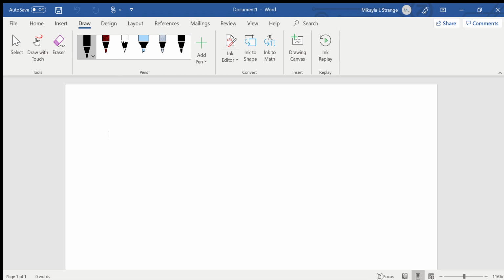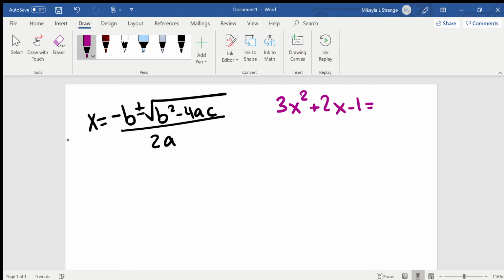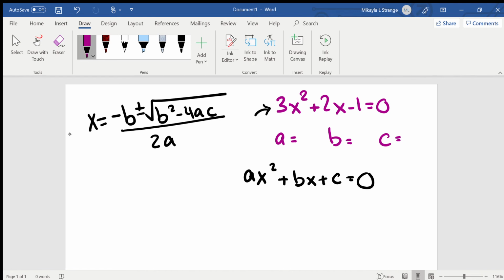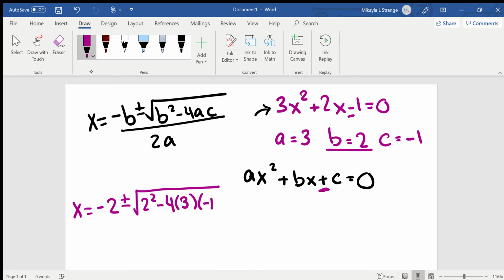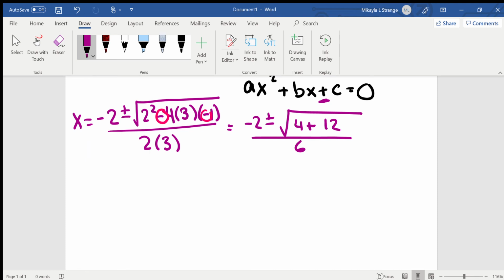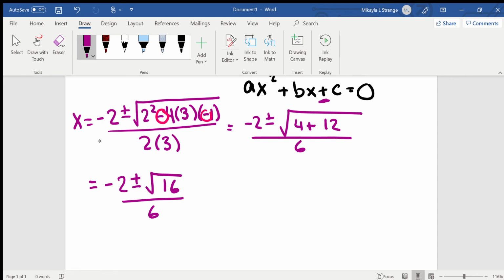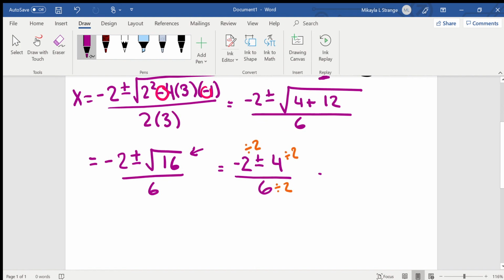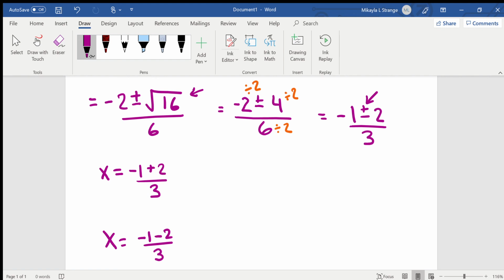Quadratic Formula Extra Practice #1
Just the first problem to give you all for more practice. There will be more coming. I just had to cut these into chunks because it wouldn't allow me to post a long video.